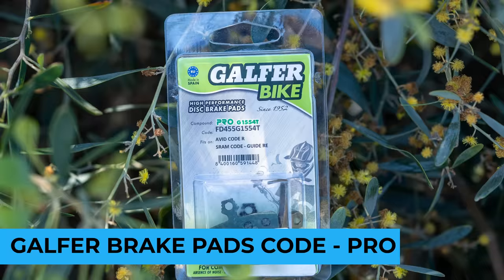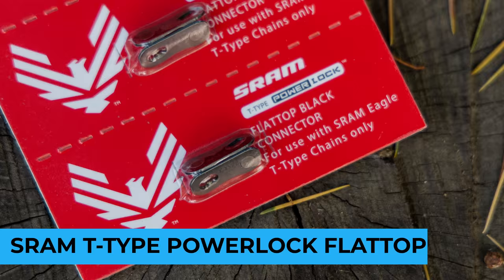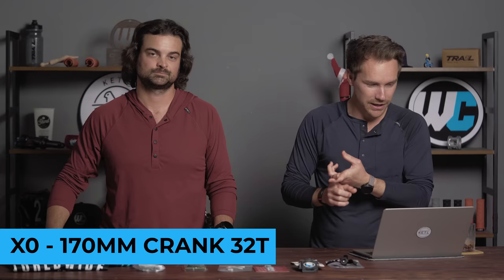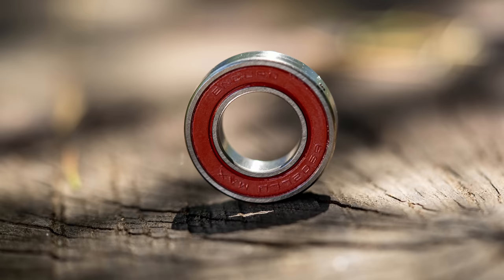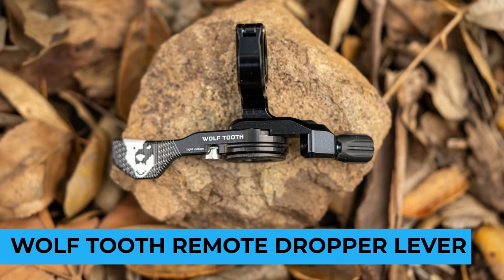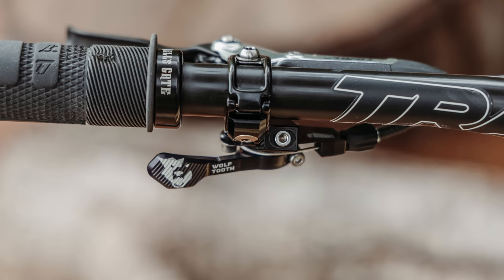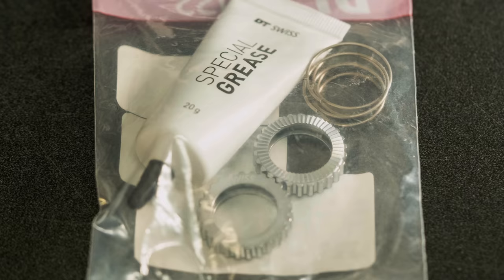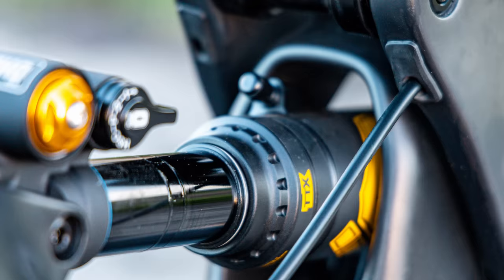Best of the Month! MTB Parts & Accessories (Ep. 4.23)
We’re back with another fantastic episode of Trending MTB products, and you certainly won’t be disappointed with what we have in store for you this month. Feast your eyes upon favorites from Wolf Tooth, SRAM, Galfer, Enduro, DT Swiss & more. Plus, you’ll want to stick around for our worst purchases of the month at the end of the video. Tune in!

Intro: 0:00
Galfer Pads: 0:26
SRAM Eagle T-Type Powerlock Link: 1:18
Enduro MAX Bearing: 3:03
Wolf Tooth ReMote & ReMote Pro: 4:07
DT Swiss 54t Upgrade Kit: 5:26
Top Bikes: 6:33
WC Apparel: 7:40
Worst Purchases of the Month: 10:48

Jeff's Gear (Shorts, Jersey, Socks): (PS. We own this brand now)